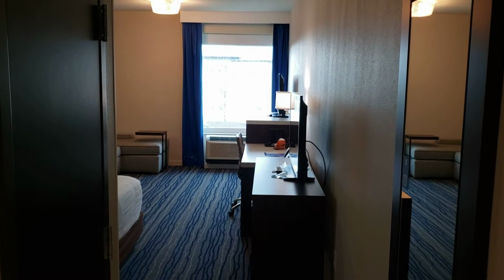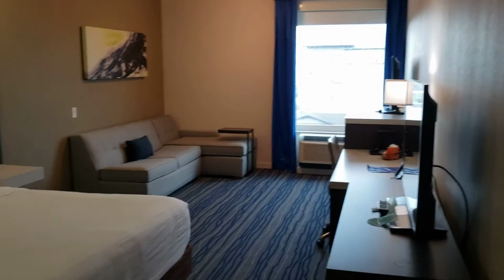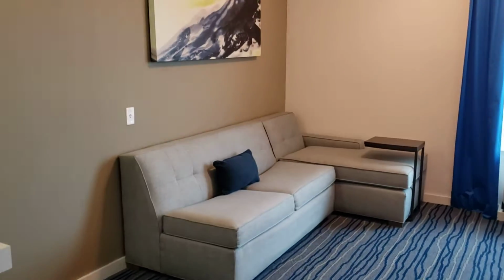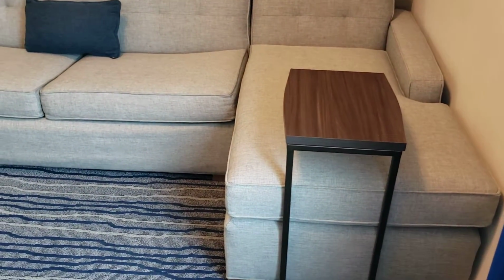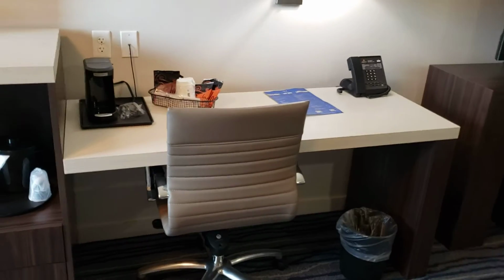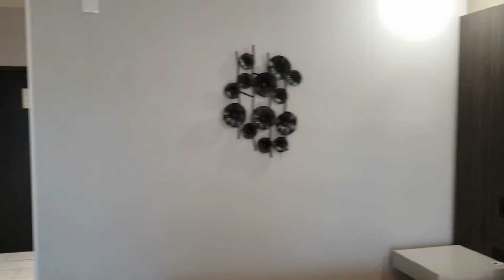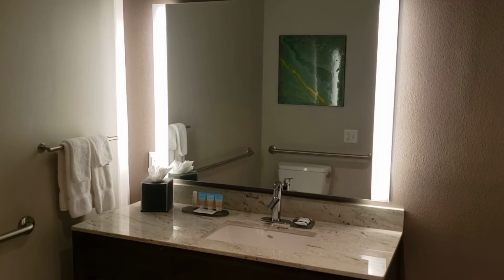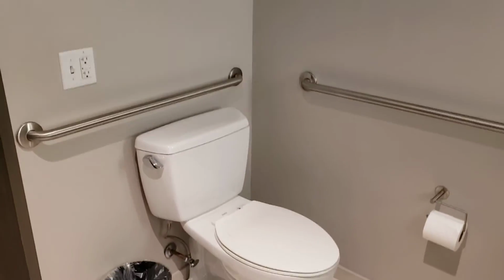La Quinta Inn & Suites Orlando, FL (Seaworld Location)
In todays video we are going to do a room tour of the LA Quinta Inn & Suites Orlando close to Seaworld.

This is the King Suite room.

A link to the hotels website